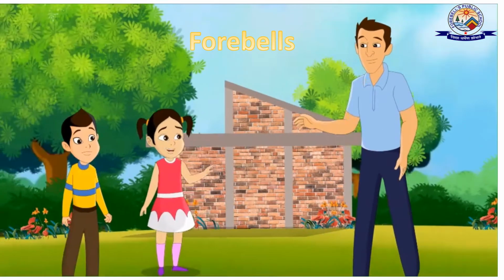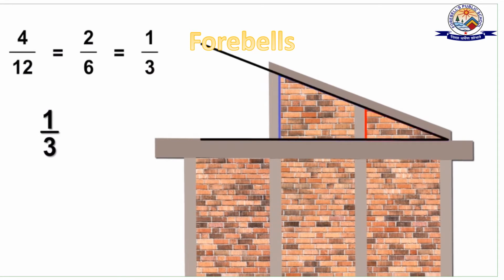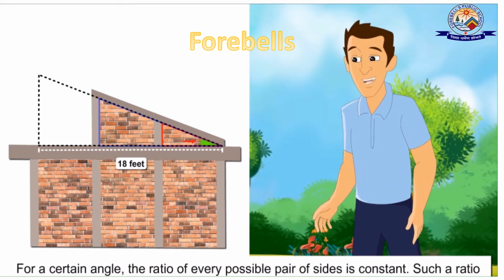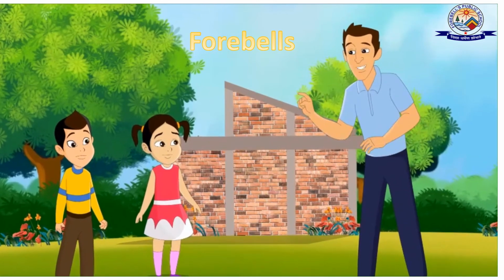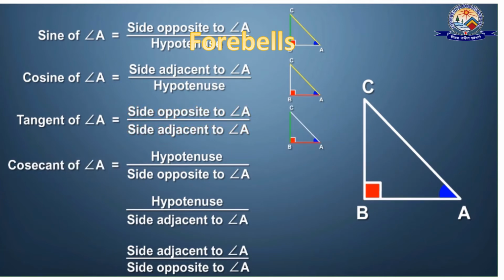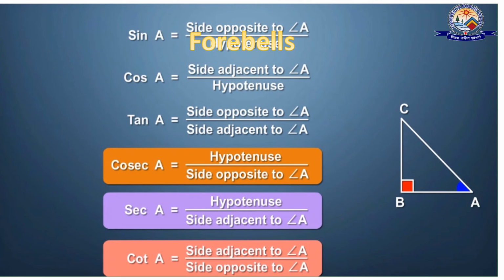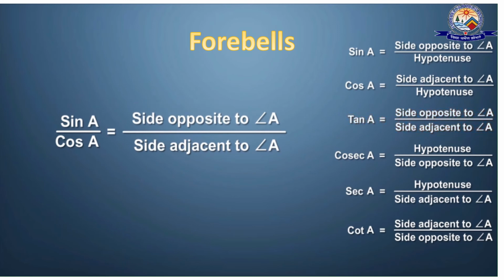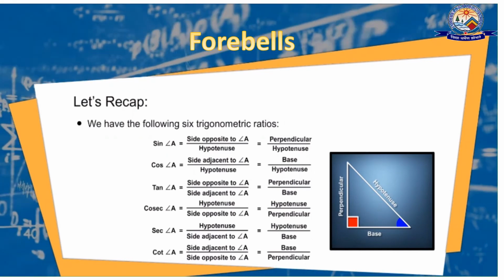Math Class 10 Ch 09 Trigonometry Part 1 VDO Copy